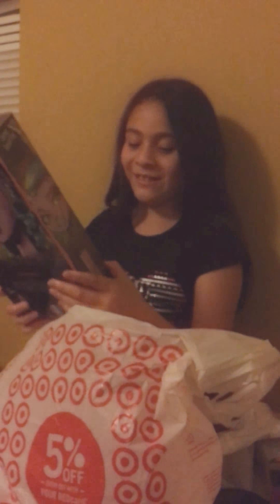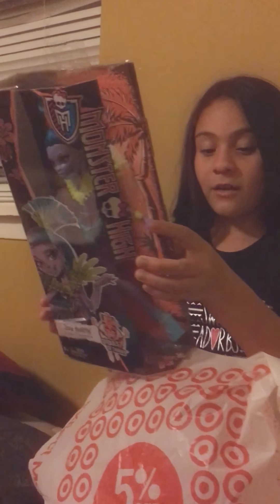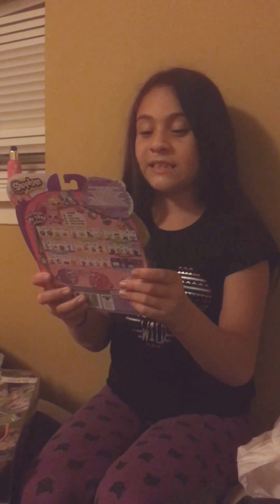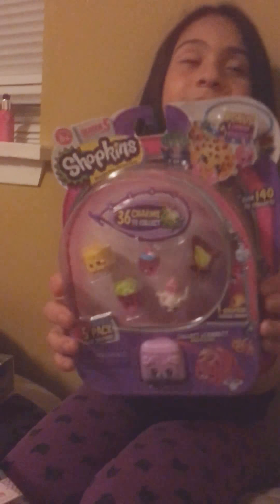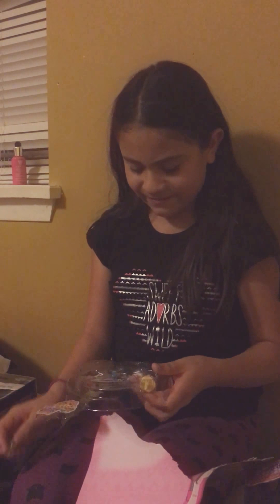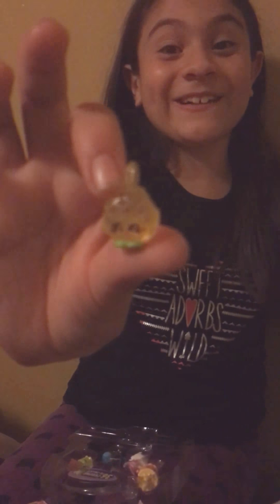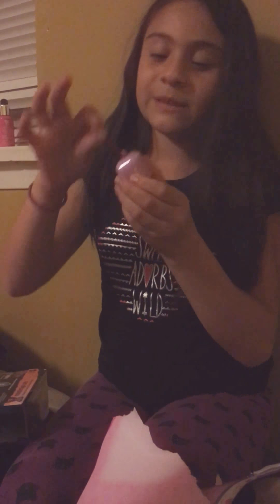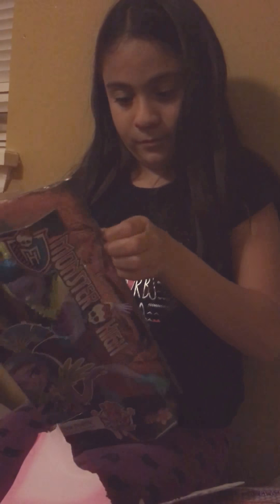Ms sparkletastic opens shopkins season 5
Season 5 shopkins charm pack and monster high Jane boo little